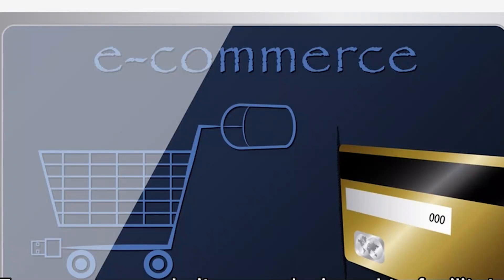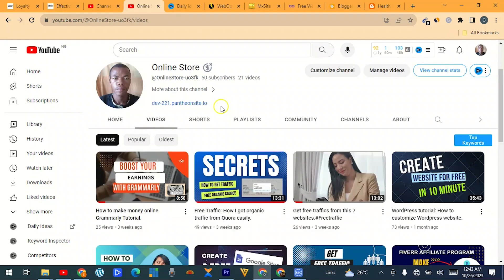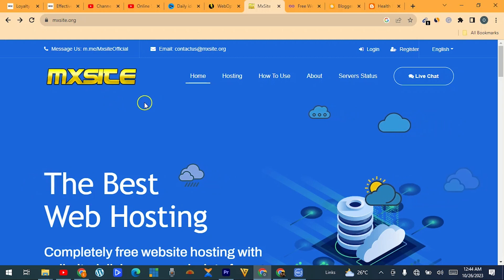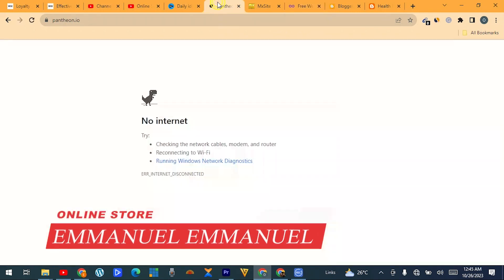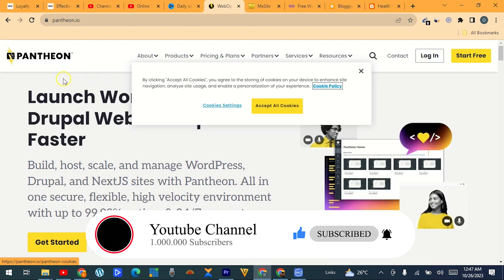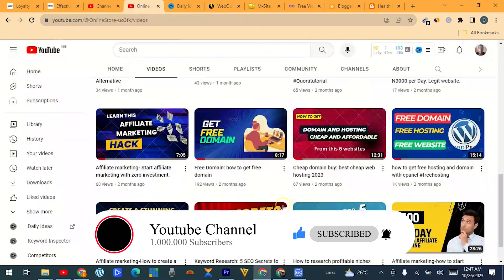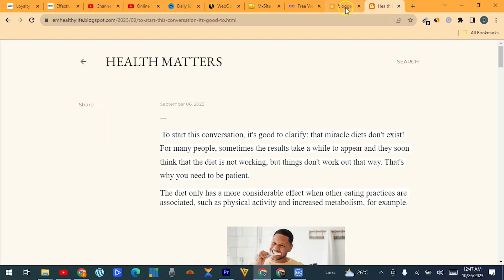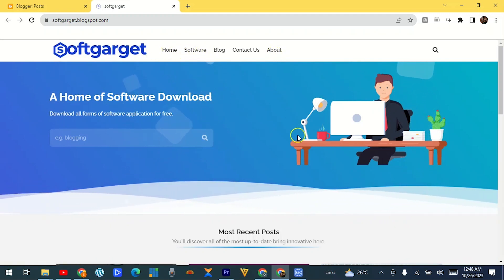how to get free hosting and domain with cpanel PART 2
In this video, I'm showing you how to get free hosting and domain with c cpanel. This is a great way to get started on your website or blog without spending any money!

If you're looking for a way to get started with your website or blog, c cpanel is a great way to do it. This video will show you how to get free hosting and a domain name with c cpanel, so you can start building your website or blog today!